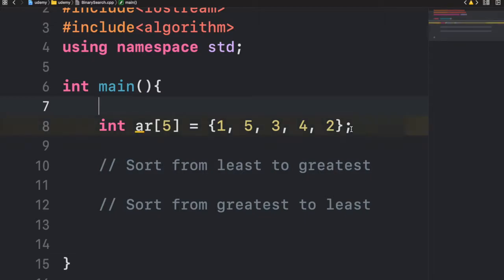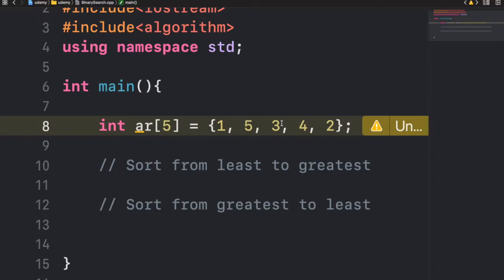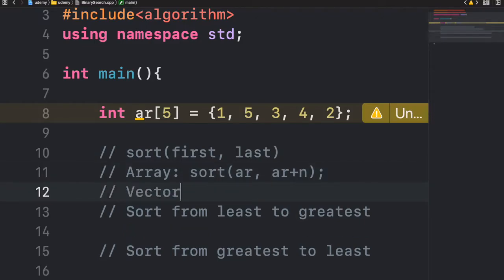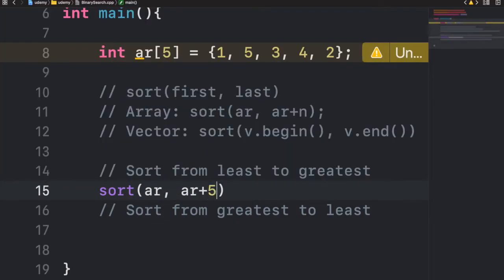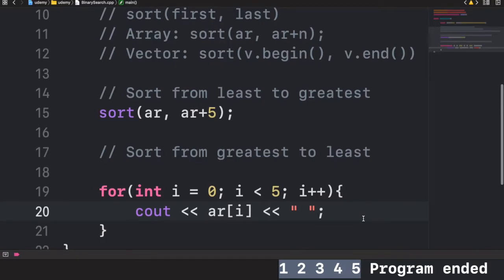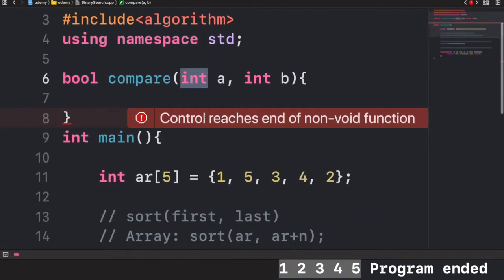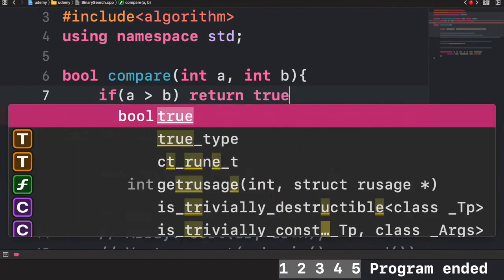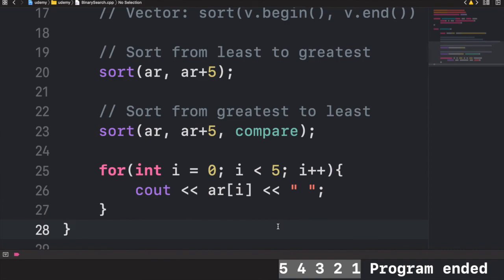Intro to Sorting with C++ STL | Using Comparator Functions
This video provides an introduction to sorting in C++. It explains how to sort with C++ STL and how to use comparator functions. You will learn how to sort from least to greatest, greatest to least, and more!